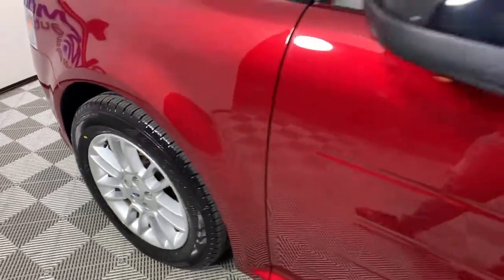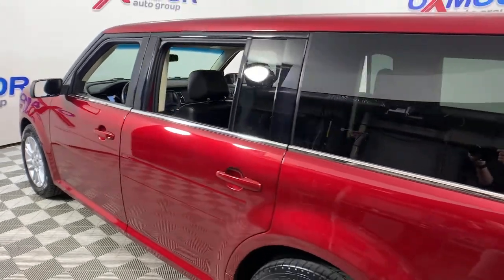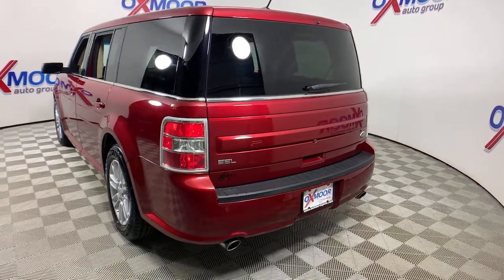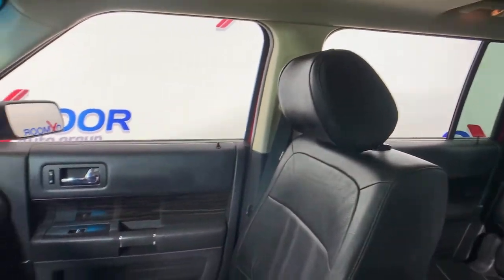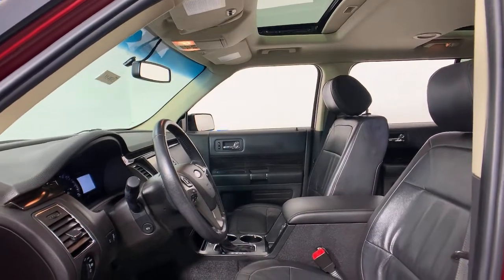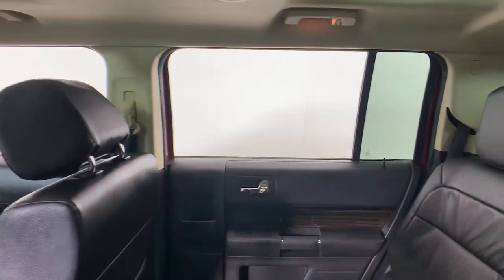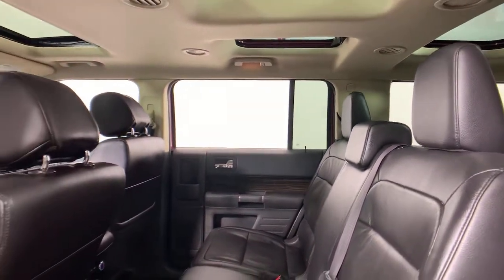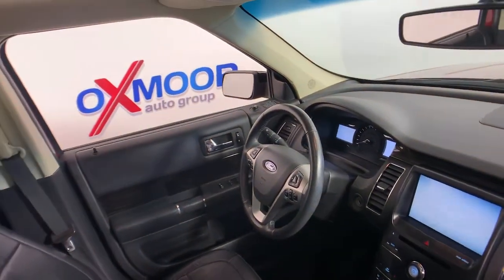2014 Ford Flex at Oxmoor Toyota | Louisville & Lexington, KY T51863A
Ruby Red Metallic Tinted Clearcoat Used 2014 Ford Flex available at Oxmoor Toyota in Louisville, Kentucky. Servicing the Lexington, Elizabethtown, KY New Albany, IN Jeffersonville, IN area.

Oxmoor Toyota
8003 Shelbyville Rd